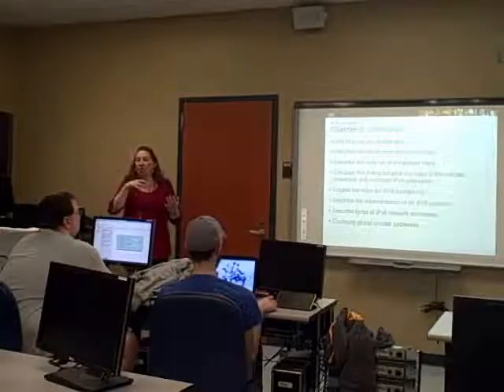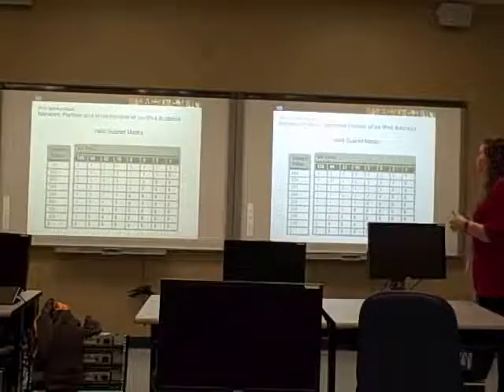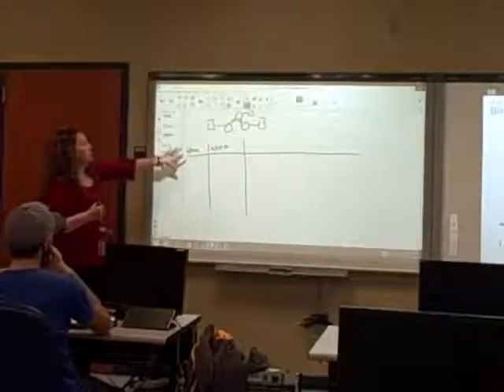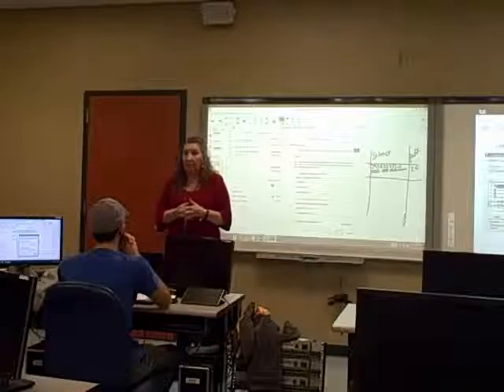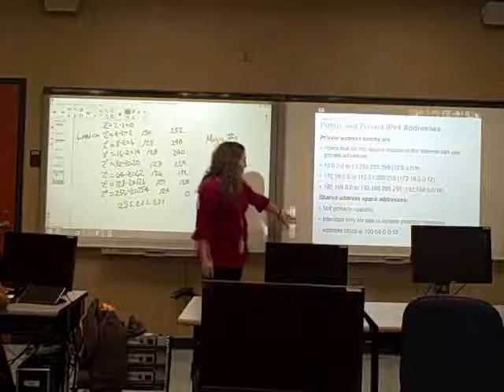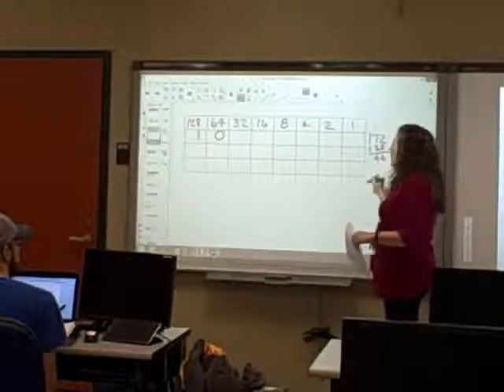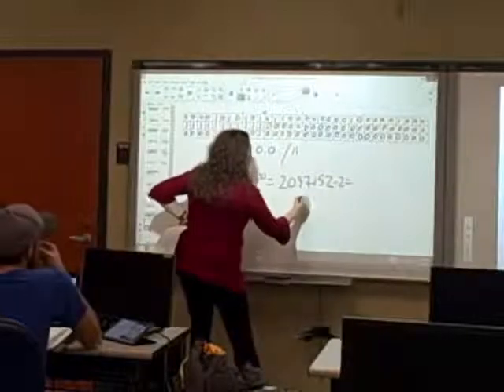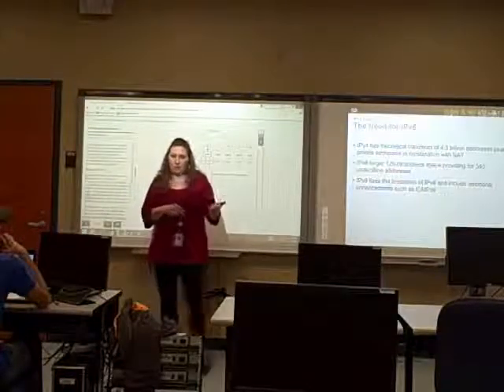NET 125 Chapter 8 IP Addressing Seated Lecture